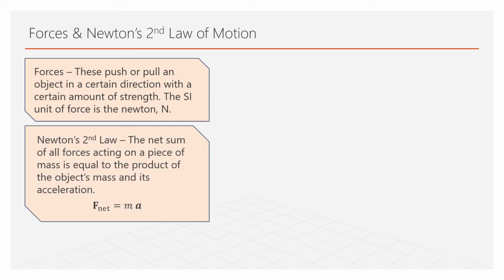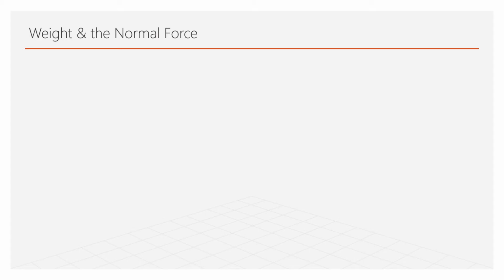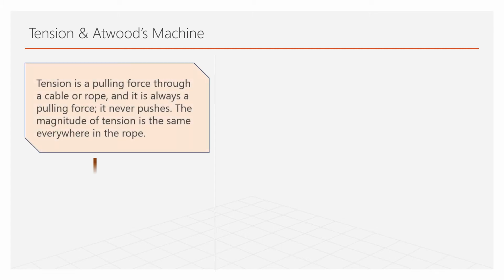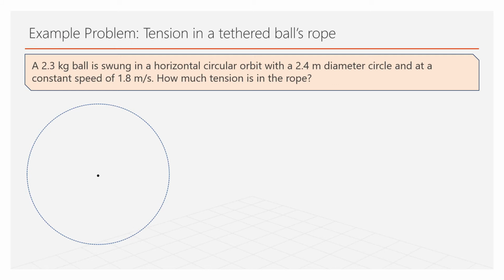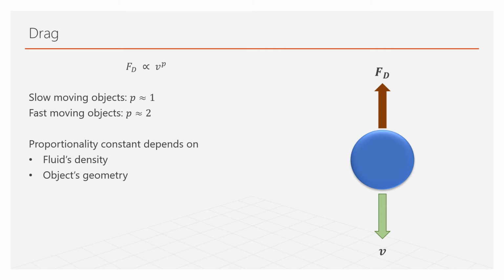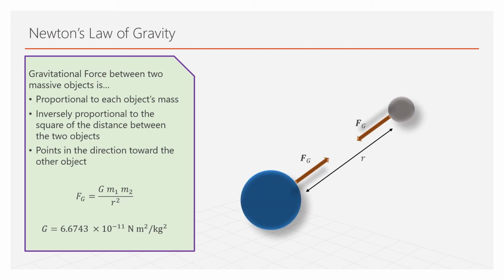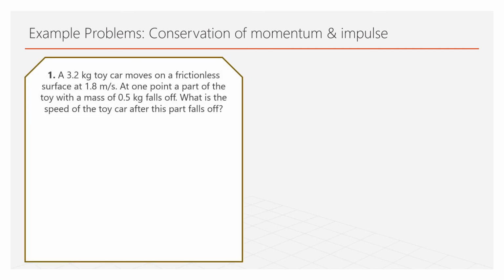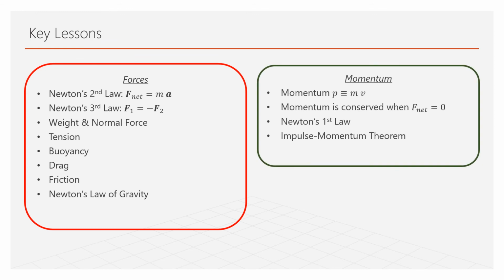Module 2, Part 2 - Forces and Momentum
In this lecture video I cover Newton's Laws of Motion, various types of forces, and momentum.